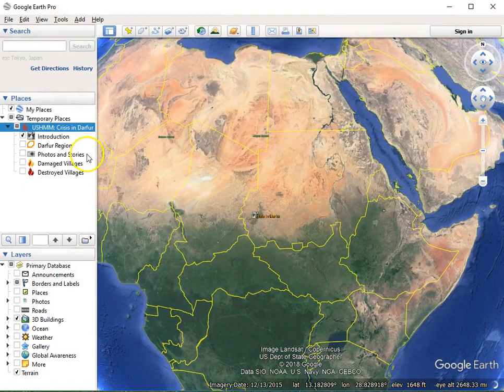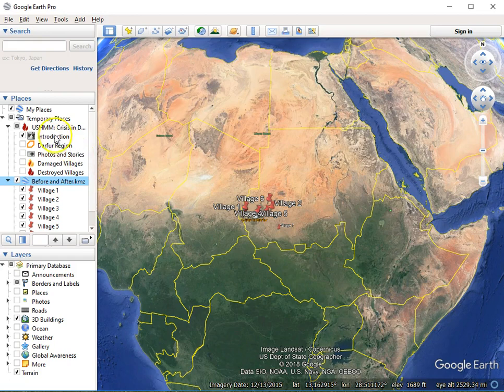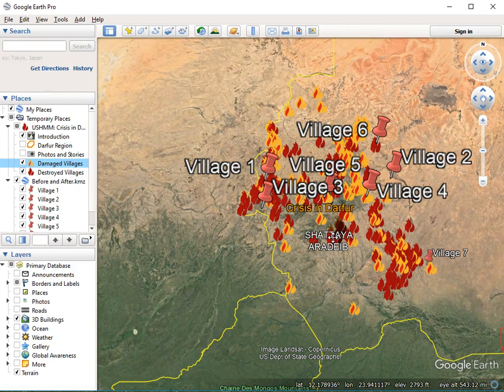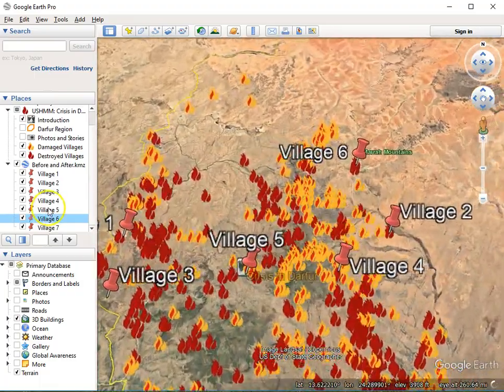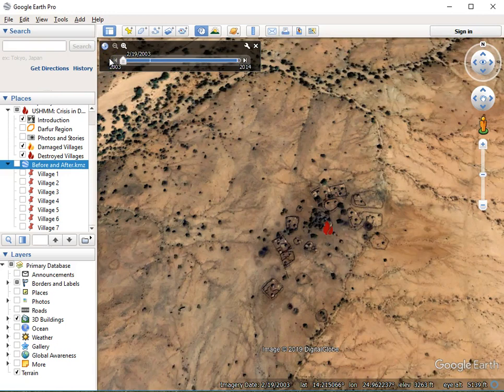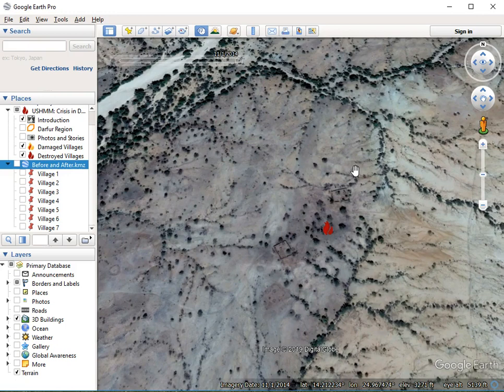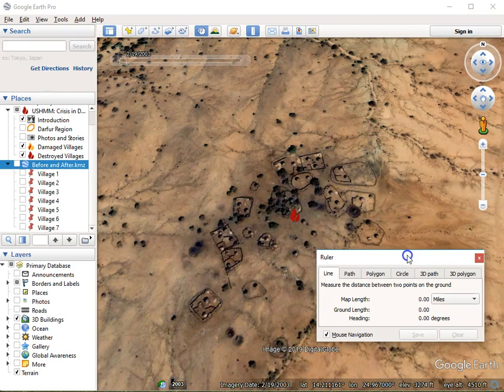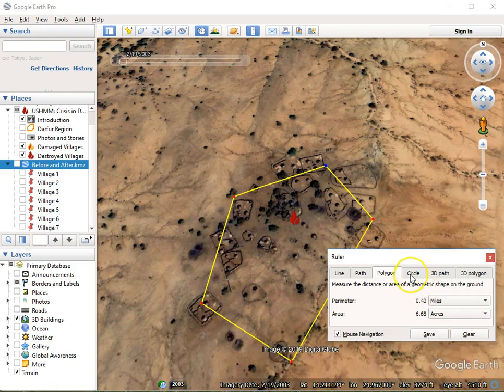Sub Saharan Africa Assignment